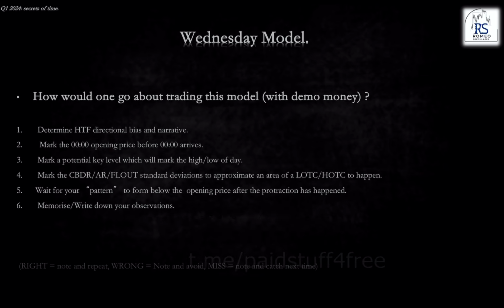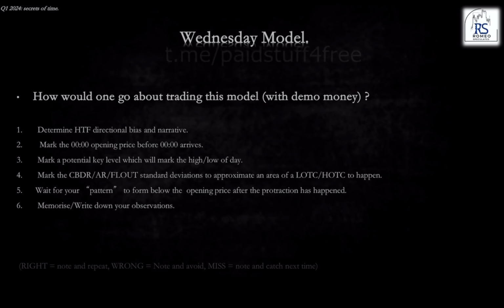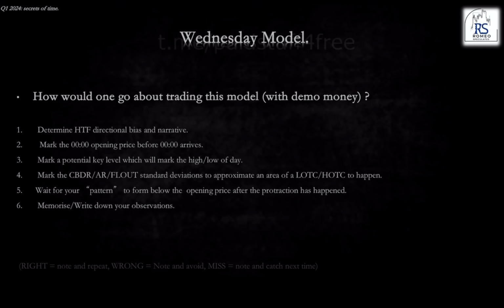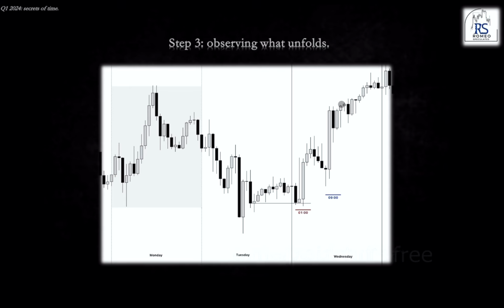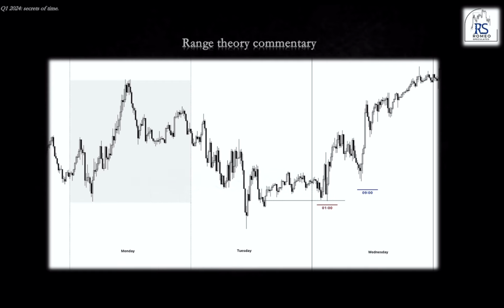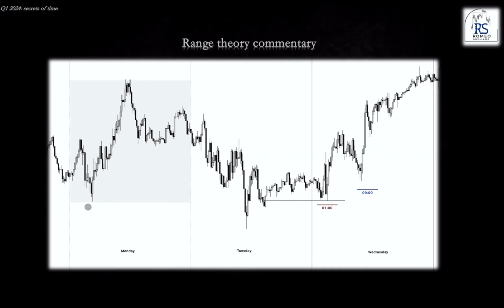Chapter 4-5(Part two)-Models and Range.